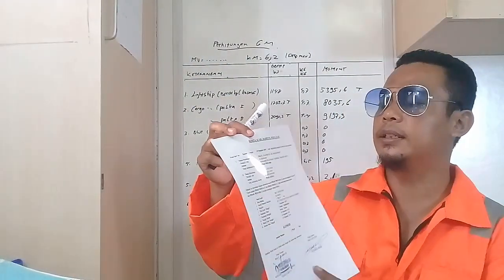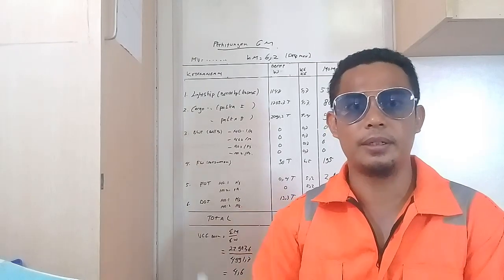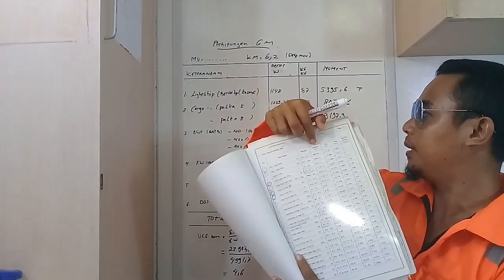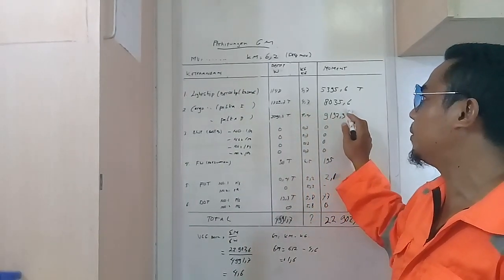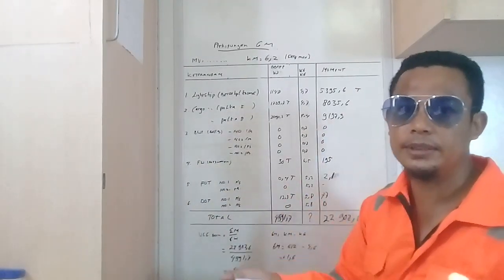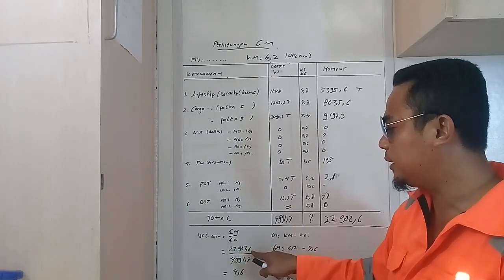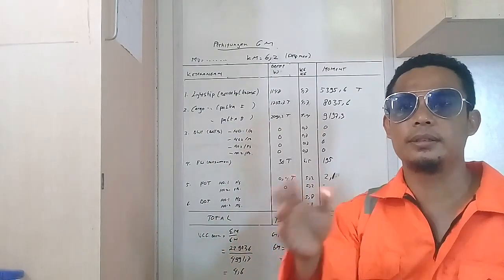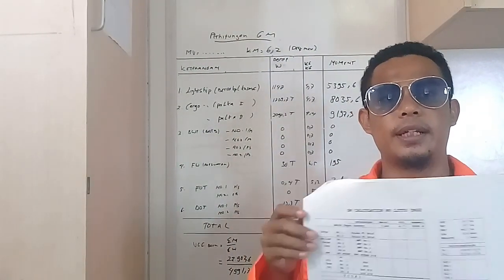TUTORIAL PERHITUNGAN GM KAPAL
Setiap selesai memuat muatan perhitungan GM harus dihitung guna keselamatan kapal.